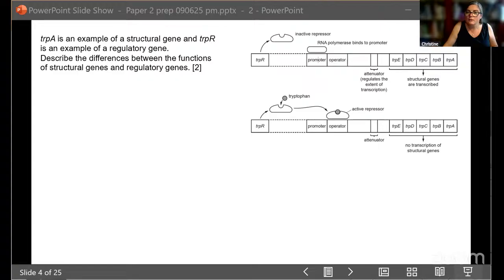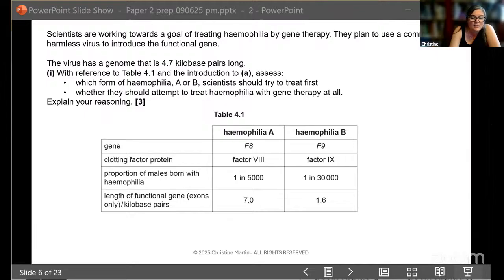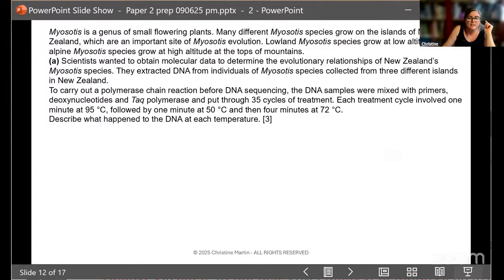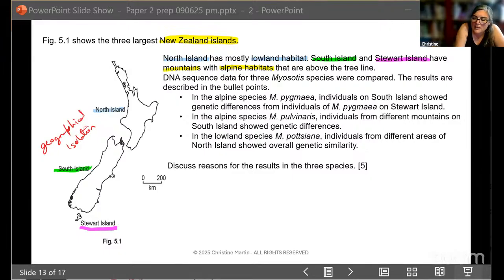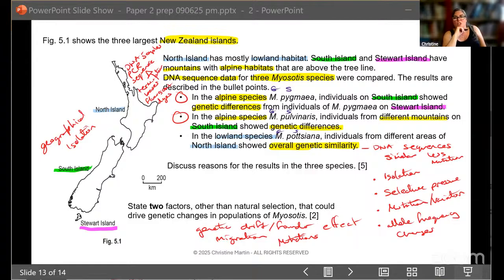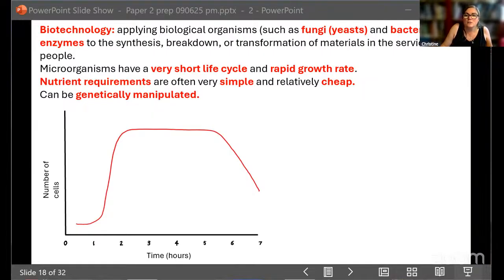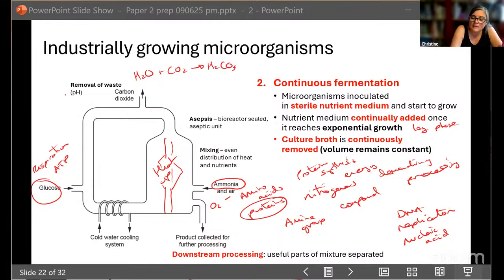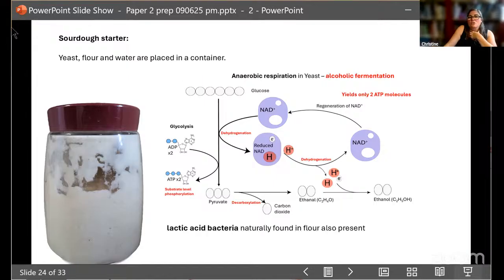OCR A Paper 2 prep 090625